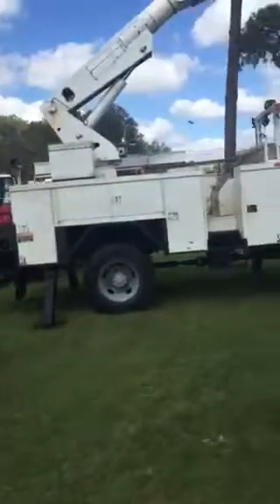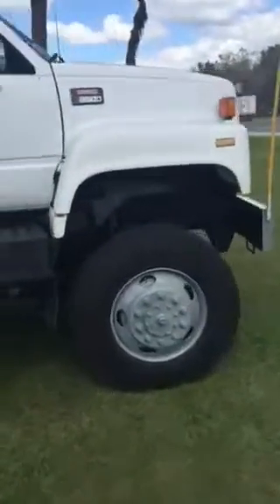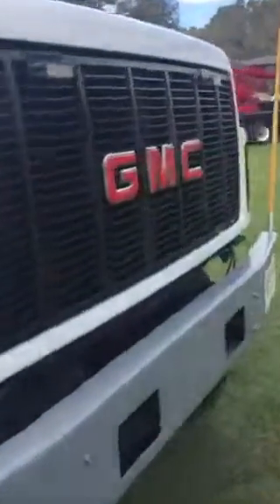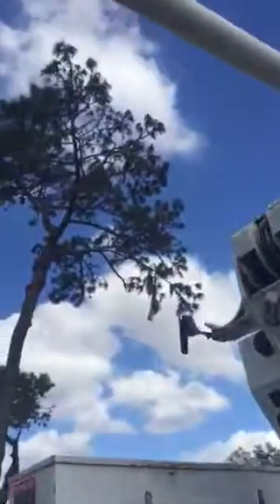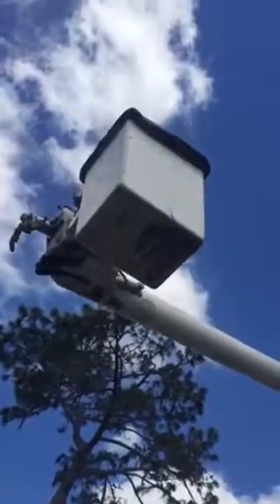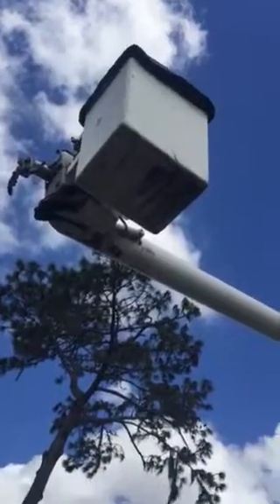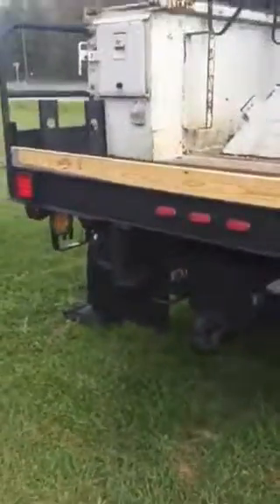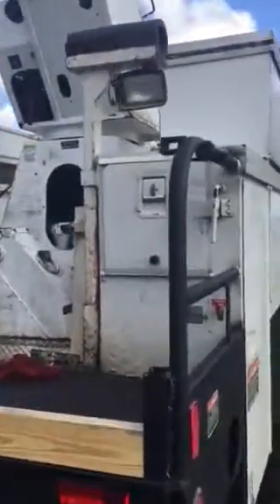Bucket truck all wheel drive for sale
Only 19,500.